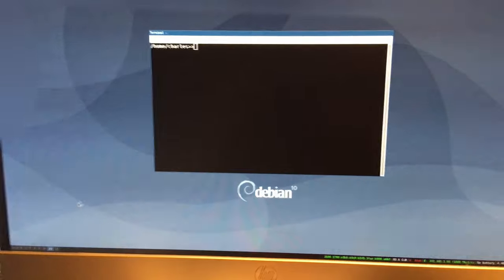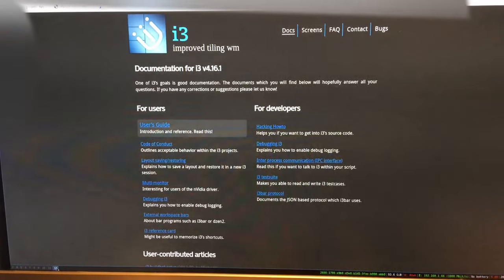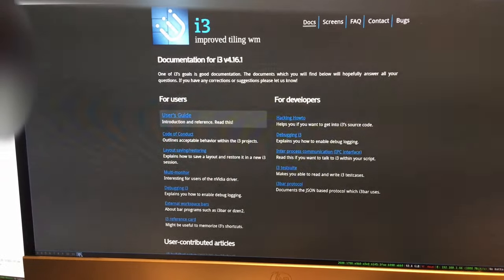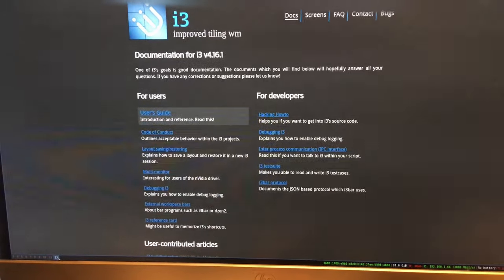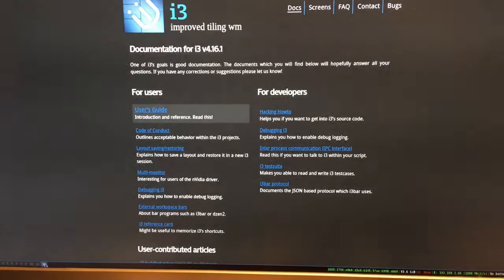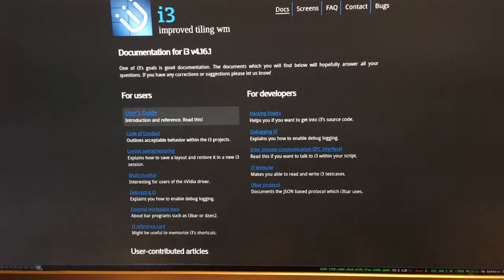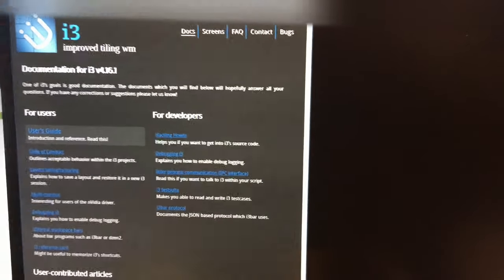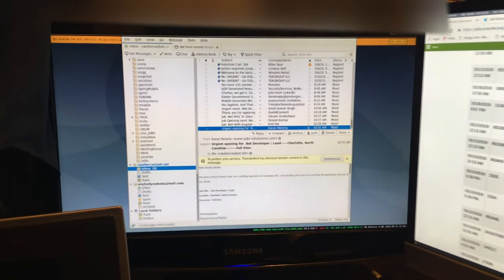I3 Desktop on Debian Buster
I3 Desktop Debian Buster. Configuration File is the most Important. i3wm.org is needed as a resource. Mod Key Shift E allows exit.
Mod Key + D allows pick of programs before you set things up.
Lots of desktops. You can name them anything at all.